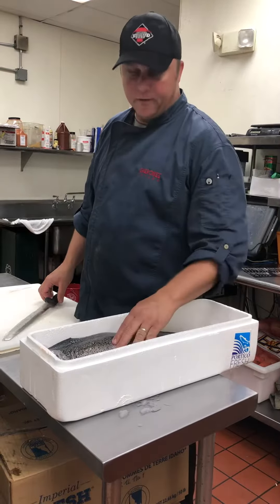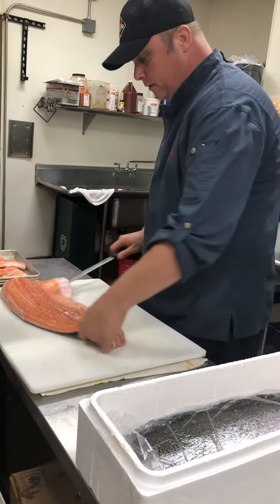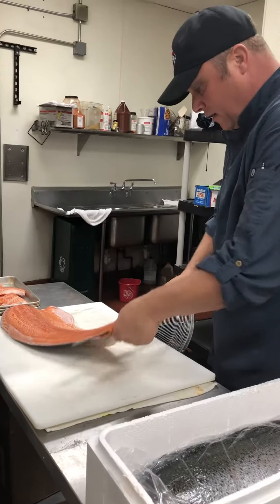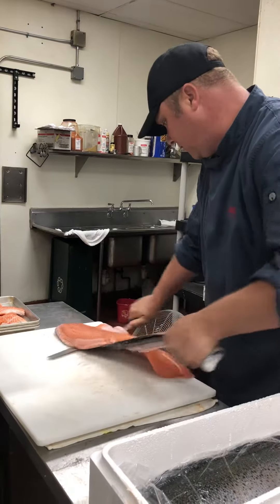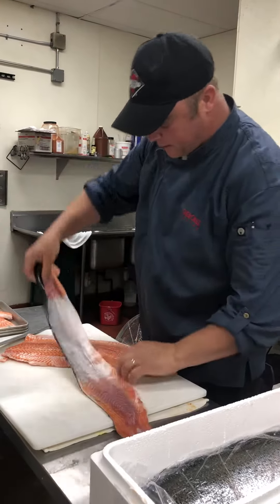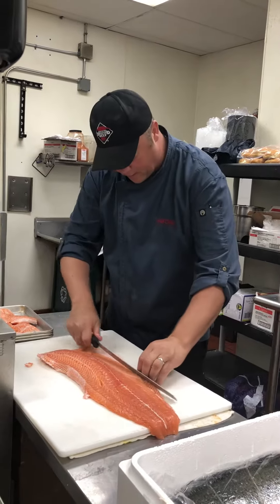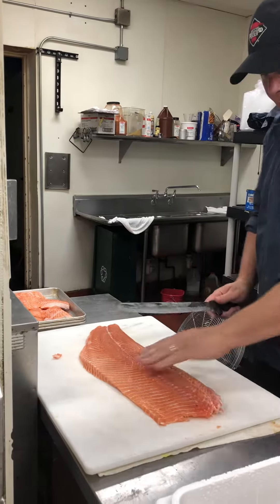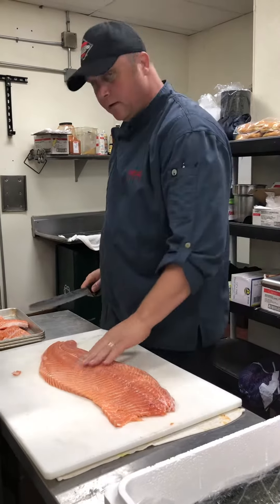Chef Brian Rubenzer Skinning a salmon at Cherokee Tavern